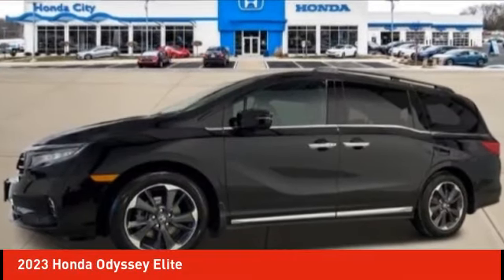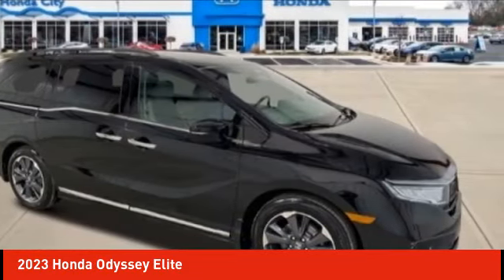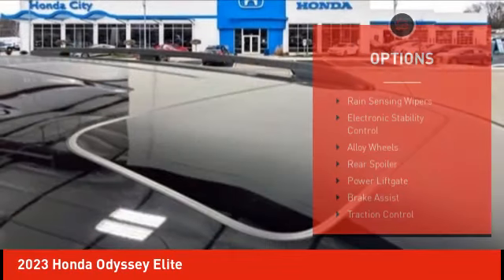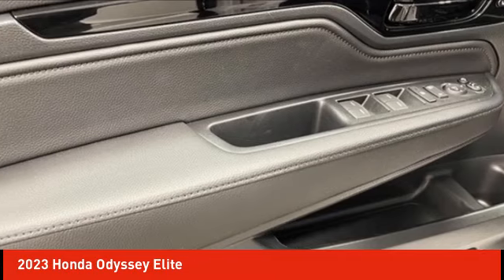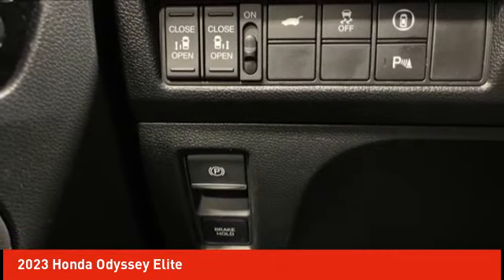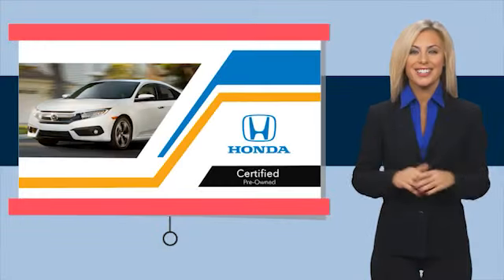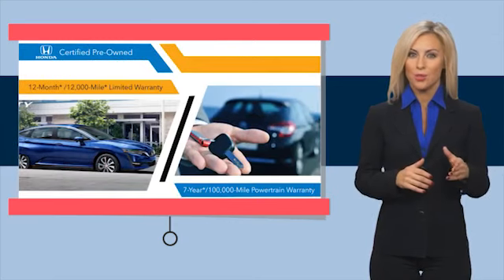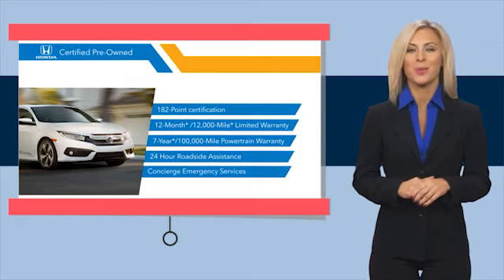2023 Honda Odyssey Schlossmann Honda City Inventory 40654CC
2023 Honda Odyssey Elite

3450 South 108th St.